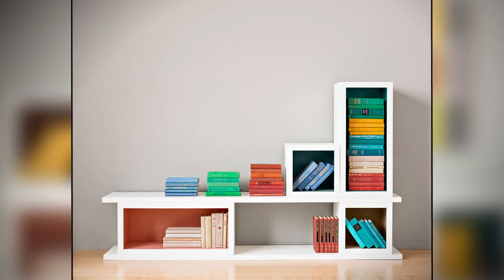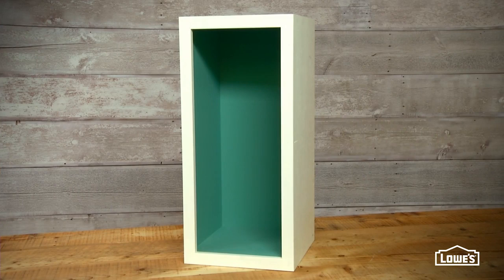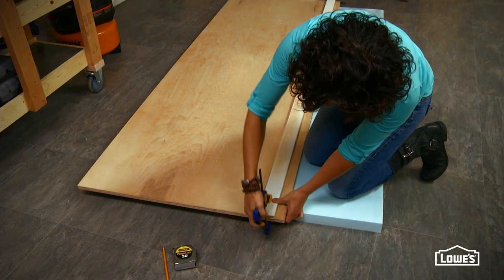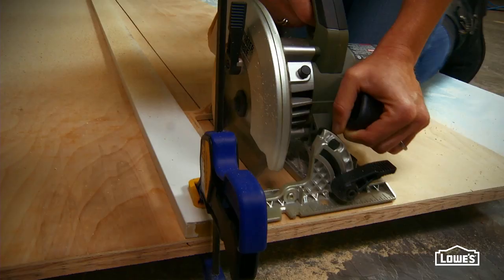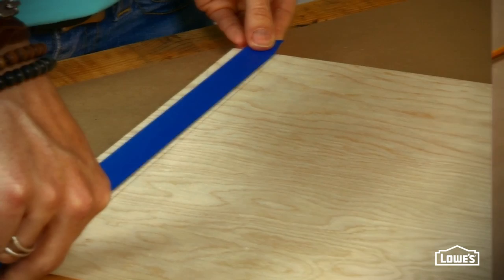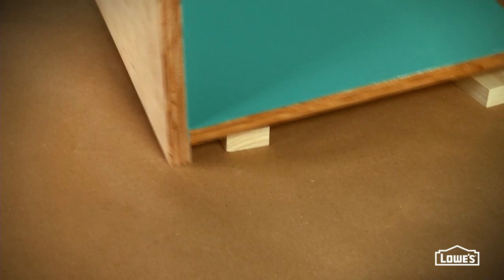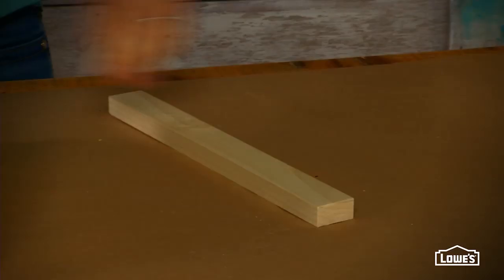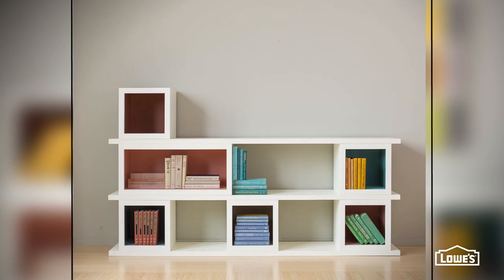Stackable Shelves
No matter how you stack it -- this modular shelving makes itself right at home.

This clever project is based on boxes you build mixed with inexpensive off-the-shelf doors. The width of the doors dictates the width of the boxes that support them. Since the doors are 14 inches, and that's wider than standard boards - you need to cut down some plywood to build the boxes. And whether you're building the box that lays on its side, the box that stands up, or the basic square, the process is essentially the same.

Cutting tips
Use blue Styrofoam insulation to cut on, it makes a great surface. You'll get cleaner cuts with less splintering...and it's an easier, safer solution than trying to cut big unwieldy sheet goods on sawhorses.

To get a good straight cut use a 1x4 or 1x6 as a guide board. Always cut your pieces to width first, and remember when you're using a circular saw the overall measurement needs to account for the distance from the edge of the foot to the blade. So in this case, the distance from the blade to the foot's an inch and a-half, so add that to the width of the piece you're cutting and THAT'S where you mark and clamp your guide board. Once your pieces are cut to width, then cut to length.

Prep Tips
Now you can prep your pieces to build the boxes. Each box has a bottom, two sides, a top and a back. The joints in the boxes just butt up against each other, that's a lot easier than miter joints. Because you'll use glue, you need to mask off the 'joints' - and spacers are a fast way to find your masking point. Then prime and paint your pieces for those surprising 'pops' of color on the interiors of the boxes.

Build Tips
Once the pieces dry you can assemble your pieces. Each box needs an offset, so that the face frame is flush and the box sits 'flat'. Use a couple pieces of scrap that are the correct thickness -- and place the bottom piece of the box on those to create the offset. Now you'll glue and nail the pieces in this order: a side, the top, the other side, and then the back.

Flip the box on its back to add the face frame. Don't pre-cut these pieces, cutting them to fit will give you a better result.

Paint Tips
Sand, prime and paint the exteriors of the boxes according to the directions. One thing to pay attention to make sure to mask this bit on the interiors of the boxes -- it's the point where the face frame sits evenly with the floor of the box and you wouldn't want to paint over your color.  Let 'em dry and stack 'em up!

For the detailed directions, go to Lowes.com/LCI-modularboxes